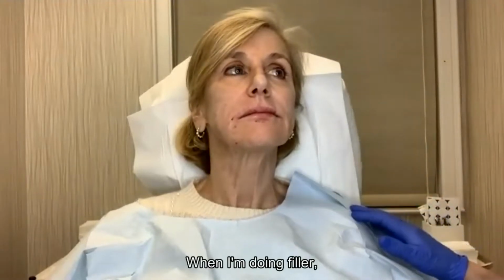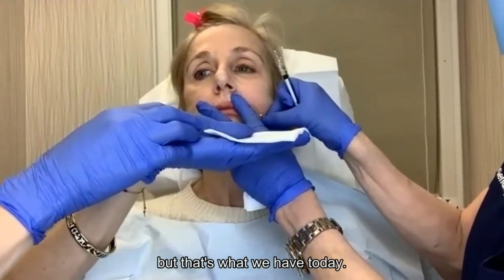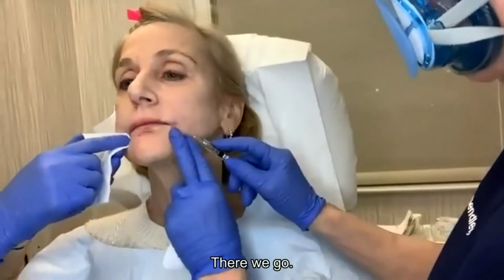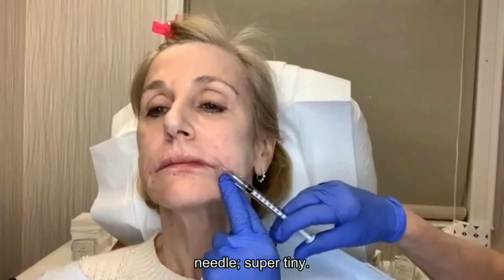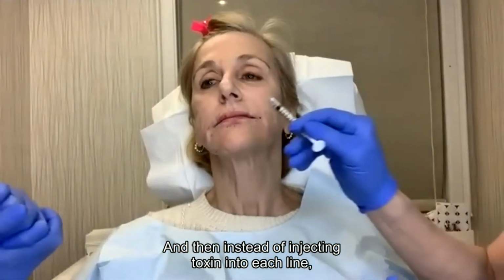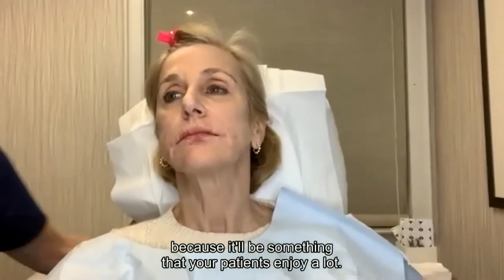Belotero procedure I Gendler Dermatology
Belotero is an FDA-approved injectable composed of hyaluronic acid, a natural substance that is present in virtually all of the organs in our bodies. It plays an important role in the skin for hydration and volume. Belotero is used to treat fine lines above and below the mouth, at the corners of the mouth, and between the eyebrows. Because of its smooth consistency, Belotero can be injected through a tiny needle and is an excellent choice for these areas.

or Follow @ellengendlermd